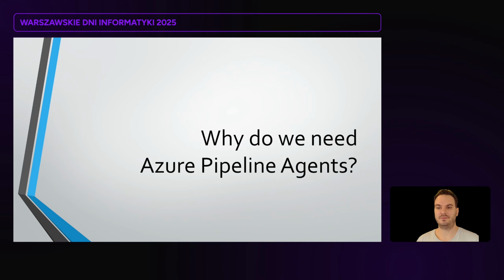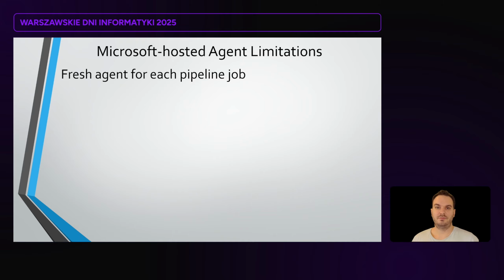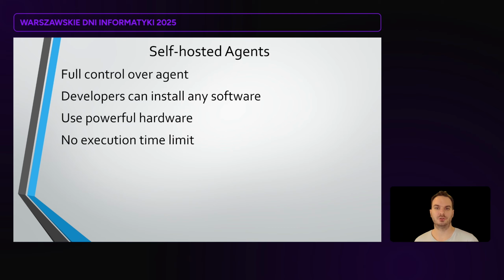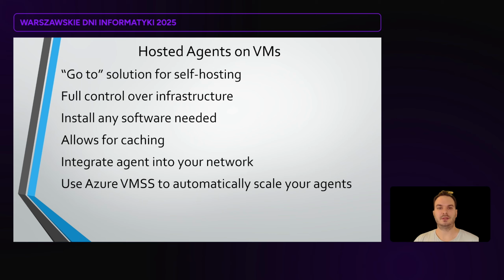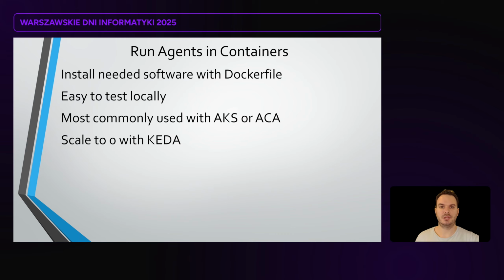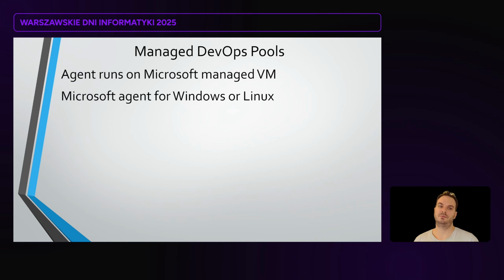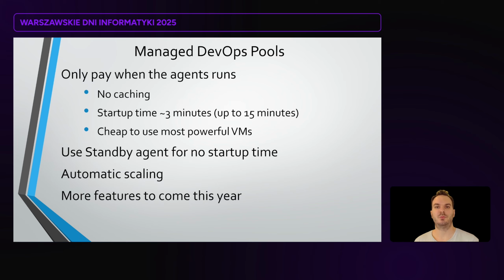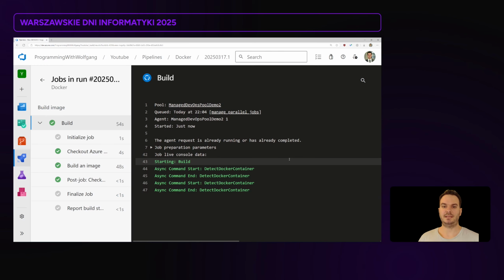Warsaw IT Days 2025 - From VMs to Managed Pools - Navigating Azure DevOps Agent Hosting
Recording of my session at the Warsaw IT Days 2025.

▬▬▬▬▬▬  Chapters 📘  ▬▬▬▬▬▬
00:00 - Introduction
01:21 - Why we need Azure Pipeline Agents
03:23 - Microsoft-hosted vs self-hosted agents
13:16 - Self-hosted agents on VMs
17:43 - Run agents in containers
23:09 - Managed DevOps Pools
33:28 - Conclusion
34:07 - Outro